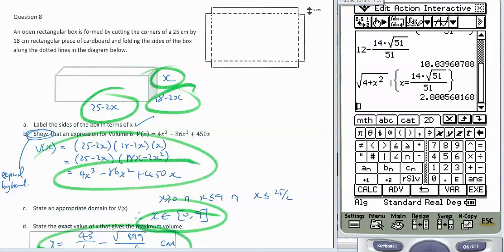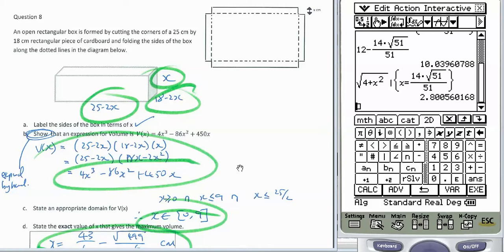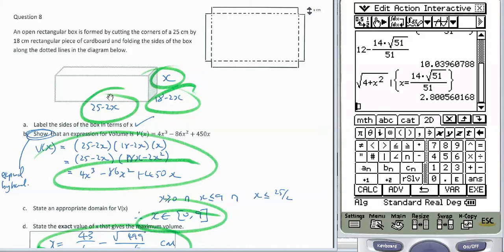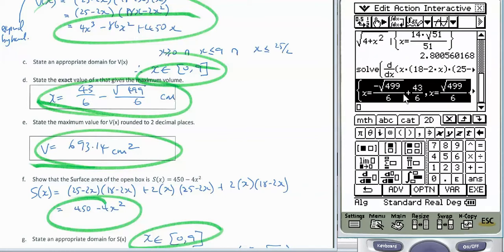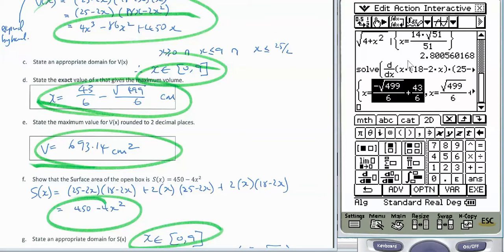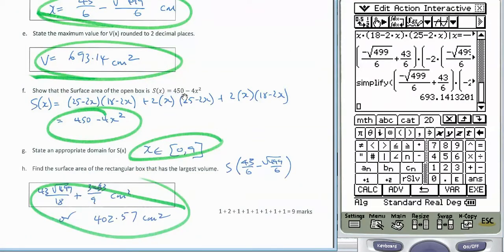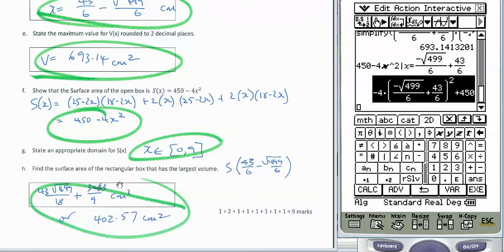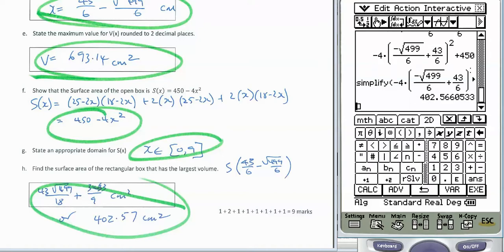2012 Diff SAC TA Q8